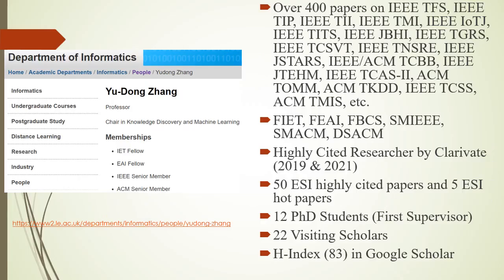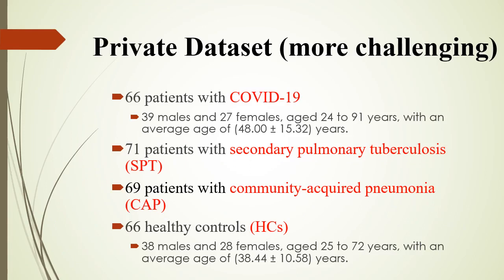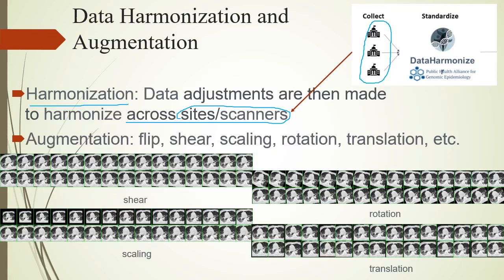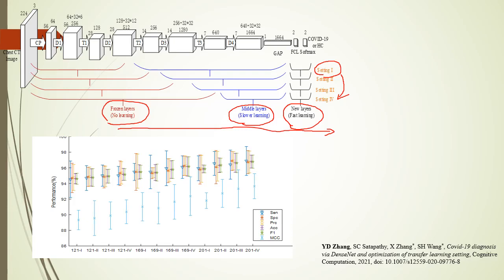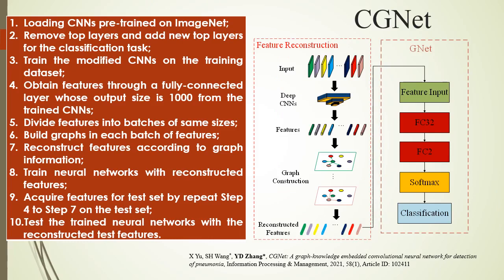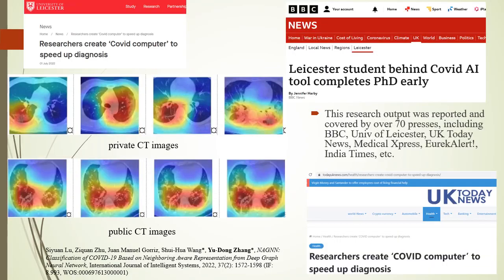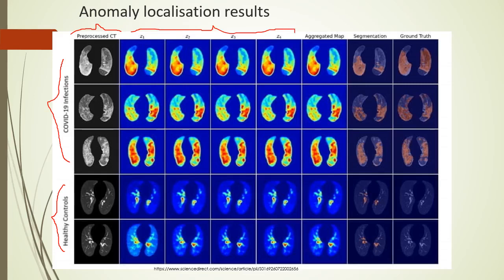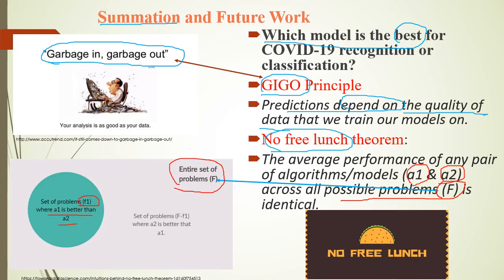[ICCKE2022] Keynote Speaker: Yu-Dong Zhang - Knowledge engineering for COVID-19 recognition